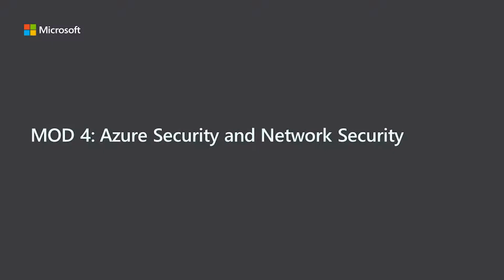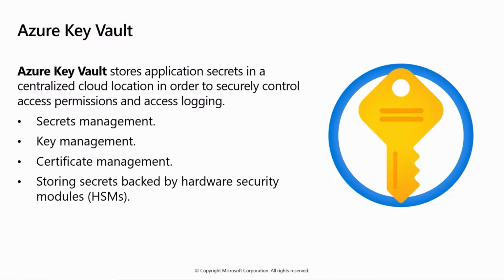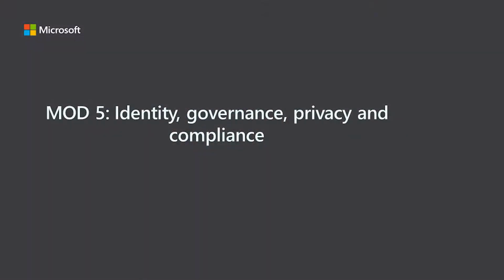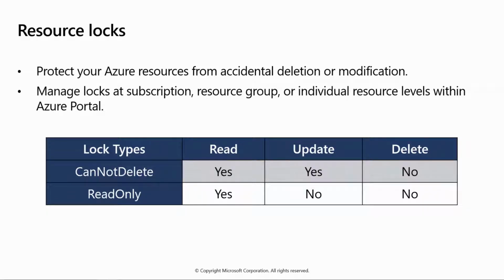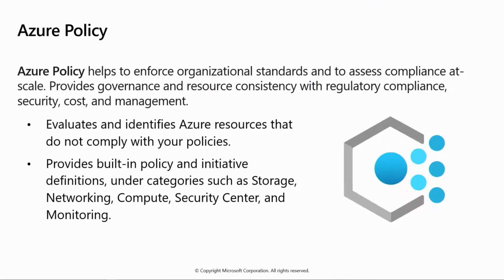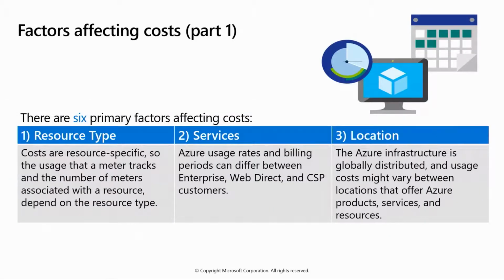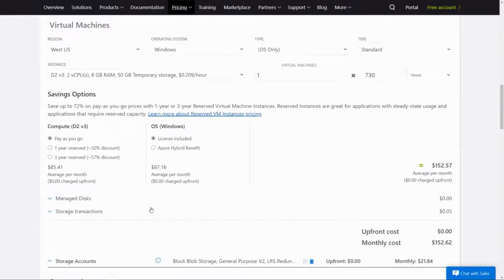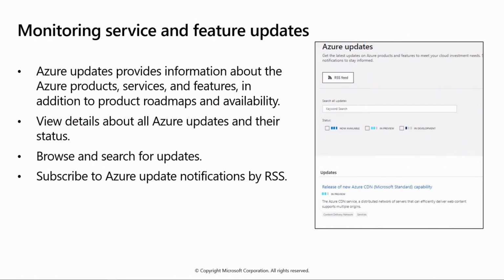Microsoft Azure Virtual Training Day Fundamentals Part 2